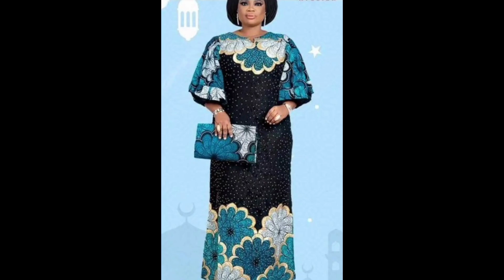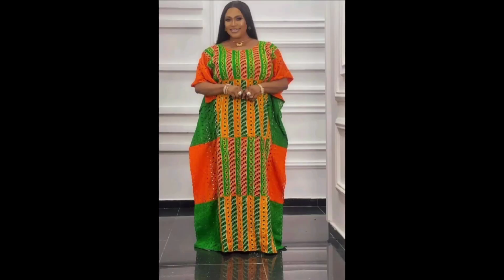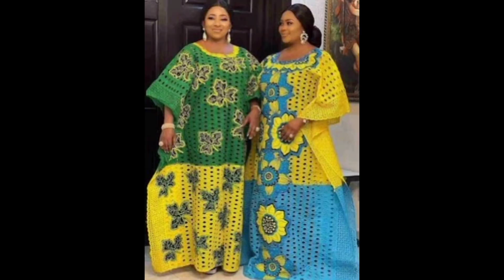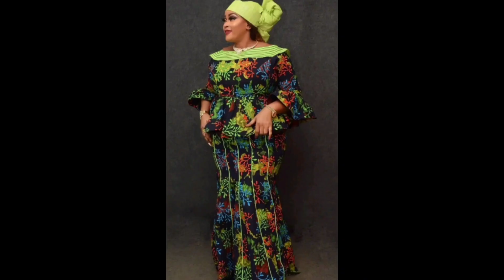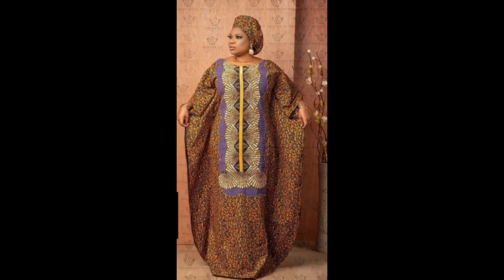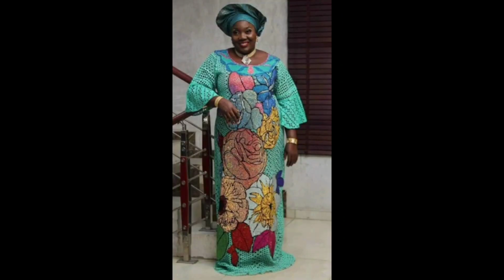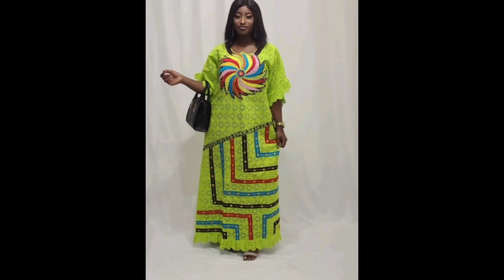Unique Ankara Styles for Women 2023/Ankara long skirt & blouse/Lace dress style/Ankara style asoebi.